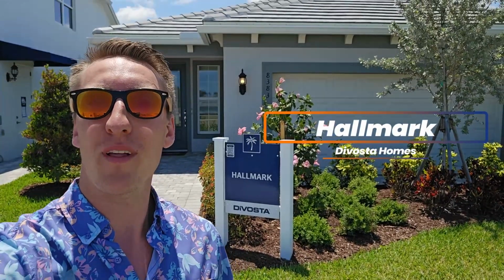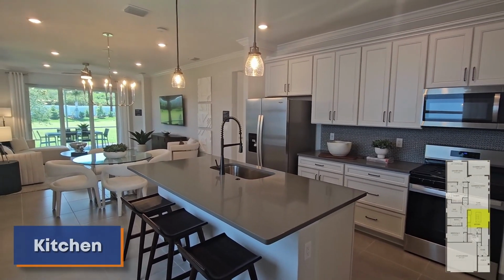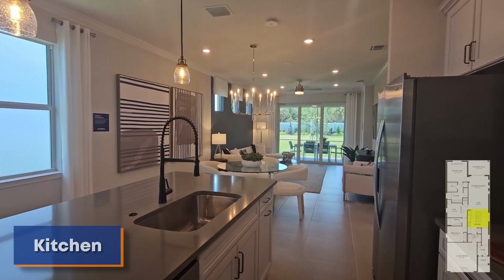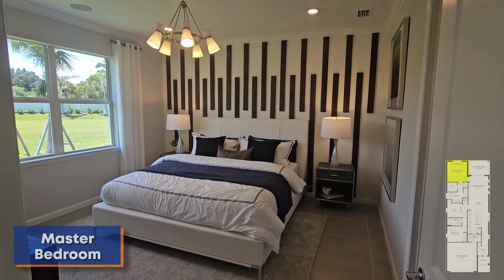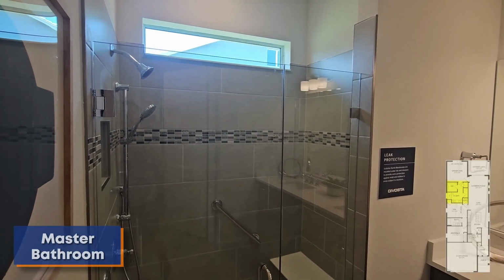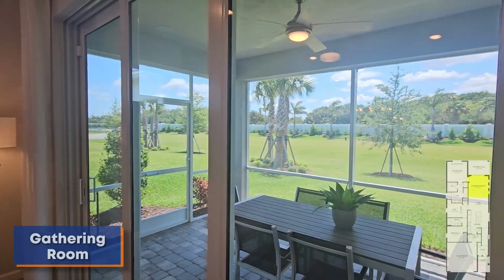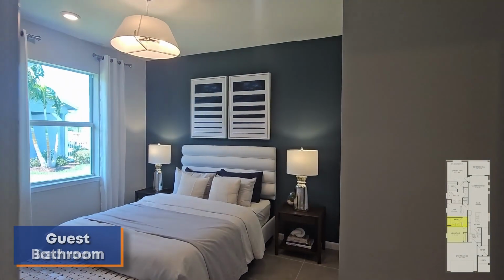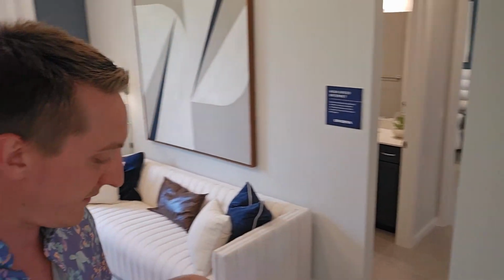CUSTOMIZE Your Dream Home in Vero Beach! || Harbor Isle Model Home Tour || 5 Minutes from the Beach!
Welcome to our detailed walkthrough of the stunning Hallmark model home in the Harbor Isle community, located in beautiful Vero Beach, Florida. This spacious 2-3 bedroom, 2 bathroom home offers 1655 square feet of luxurious living space and includes a 2-car garage. Join us as we explore every inch of this gorgeous model home, showcasing its modern design and high-end finishes.

From the moment you step inside, you'll be impressed by the open floor plan, elegant kitchen, and comfortable living areas. Each bedroom is designed with style and comfort in mind, and the bathrooms feature top-of-the-line fixtures. Whether you're looking for your next home or simply enjoy touring beautiful houses, this walkthrough will give you a comprehensive look at what the Hallmark model has to offer.

This home is built by DiVosta Homes, a builder who has been operating for 70 years and prides themselves in building quality homes. DiVosta Homes is known for their commitment to excellence and attention to detail, ensuring that every home they build is a lasting investment.

00:00 Intro
00:38 Foyer
00:56 Kitchen
01:45 Cafe
01:54 Gathering Room
02:06 Covered Lanai
02:31 Master Bedroom
02:49 Master Bathroom
04:19 Flex Room
04:47 Guest Bathroom
05:00 Guest Bedroom
05:36 Outro

My name is Spencer Bailey and I'm a local real estate agent here in Florida if you have any questions or are looking to buy sell build or relocate down here in Florida please feel free to reach out to me I have helped tons of people buy sell  and build  their dream home down here And I would love to help you as well.

Hallmark model home tour, harbor isle community vero beach, florida real estate agent, home buying in vero beach